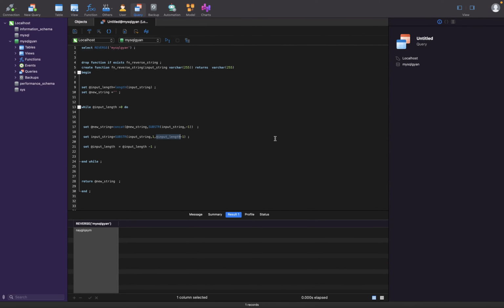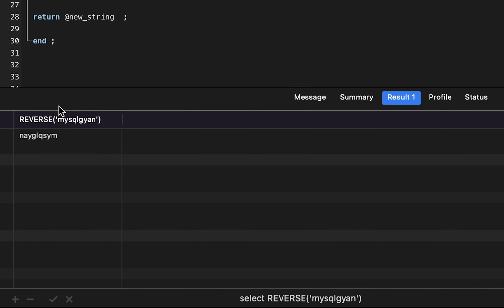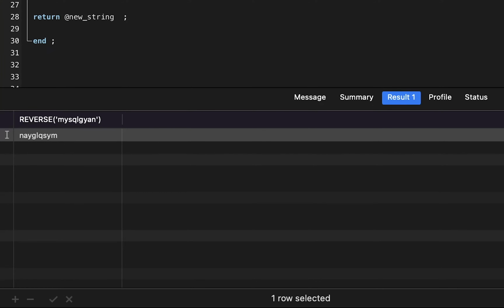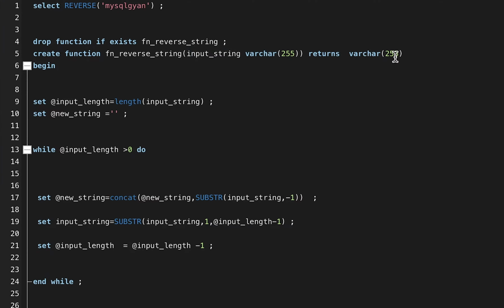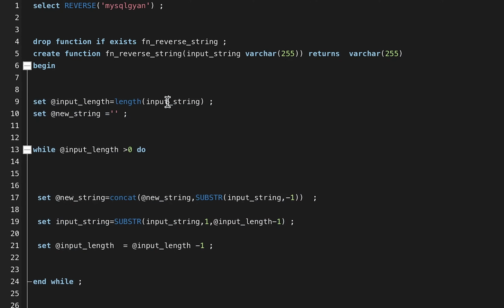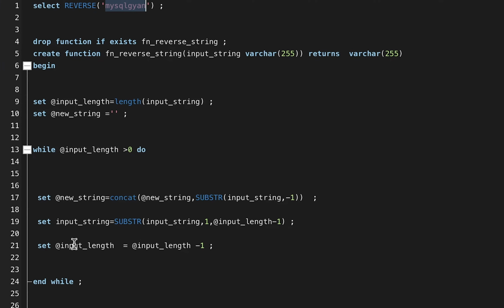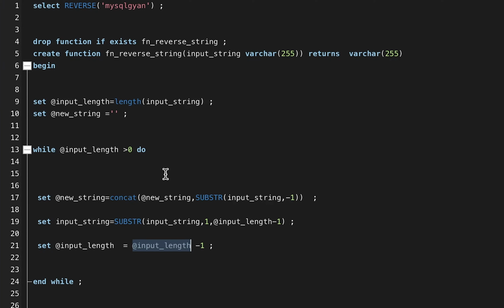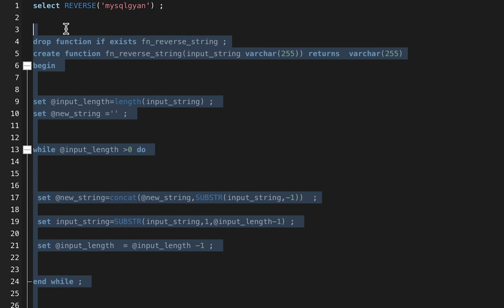MySQL User Defined Function (UDF) to Reverse a String | Step-by-Step Explanation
User Defined Functions (UDFs) are a powerful feature in MySQL, frequently asked in interviews and widely used in real-world projects.

In this video, you will learn how to create a MySQL User Defined Function to reverse a string, explained step by step with a clear and practical approach.

In this tutorial, you’ll learn:

✅ What is a User Defined Function (UDF) in MySQL

✅ Difference between MySQL Function and Stored Procedure

✅ How to write a custom function to reverse a string

✅ Understanding variables, loops, and logic inside MySQL functions

✅ Real-world and interview-oriented explanation

This video is perfect for:

🔹 MySQL beginners

🔹 Backend developers

🔹 Database engineers & DBAs

🔹 Students preparing for MySQL / SQL interviews

🔹 Anyone learning advanced MySQL concepts